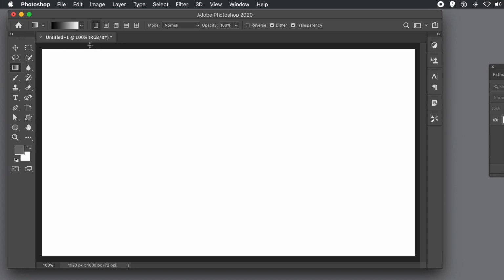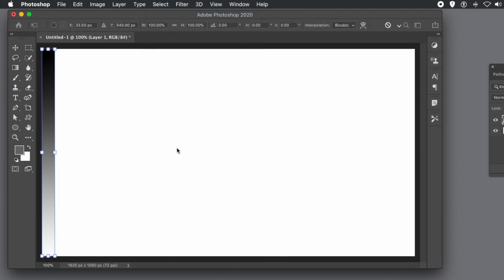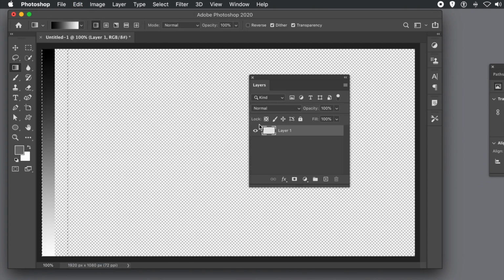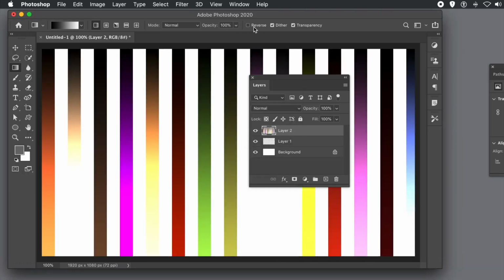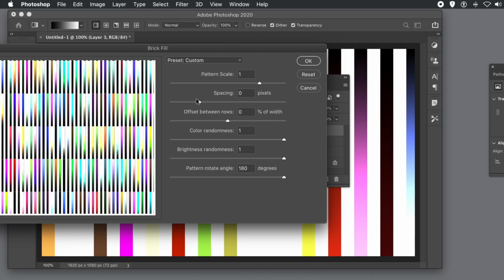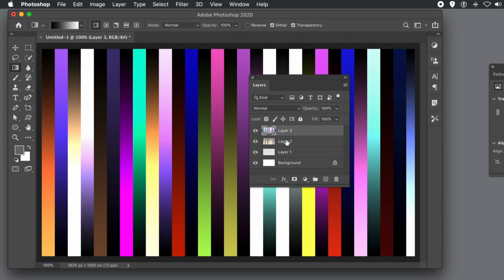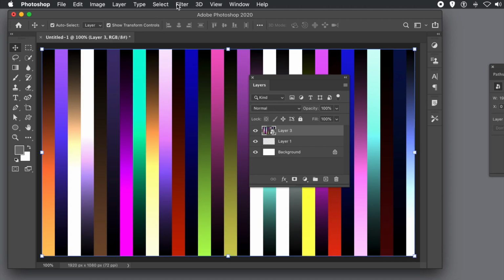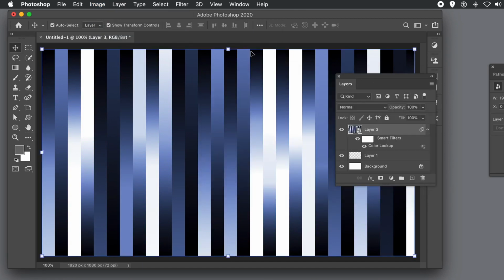Gradient Stripes Fill In Photoshop | How To | Linear Designs Pattern Script | Graphicxtras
How to create a quick stripe gradient design using patterns / pattern scripts in Photoshop (uses 2020 but same for 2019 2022 etc) tutorial